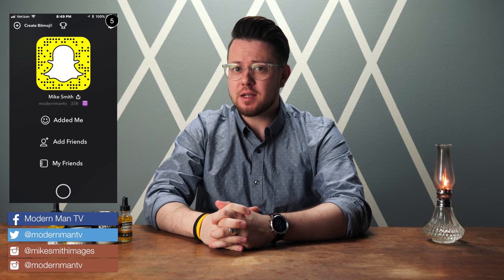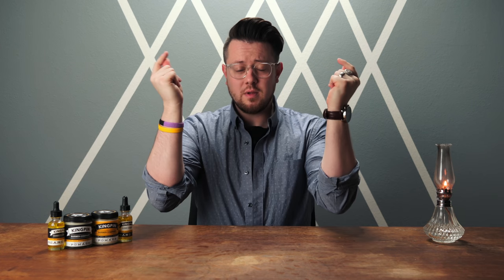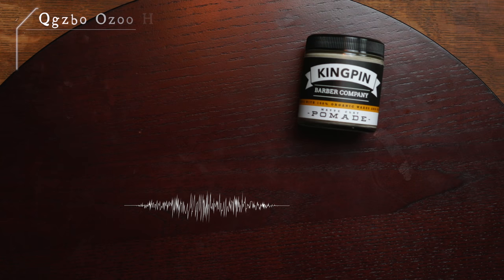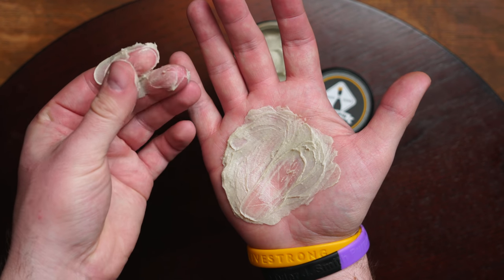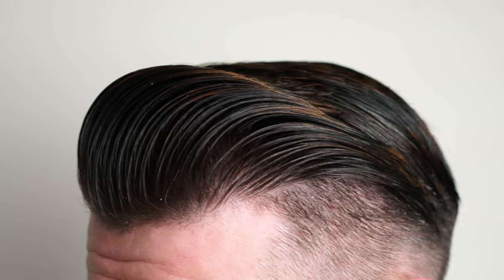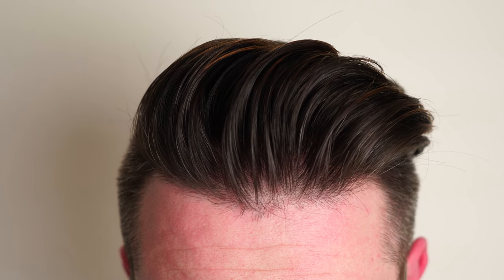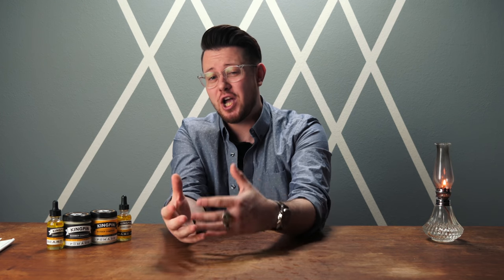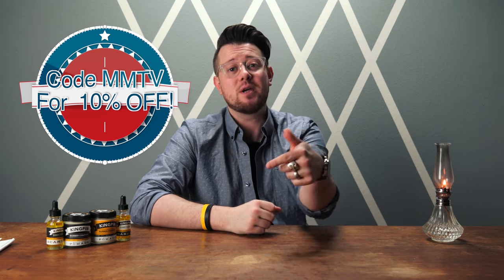Hair Product Reviews l Daily Driver Potential? l Kingpin Barber Co.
Kingpin Barber Co. Product Review

Today we will look at the Kingpin Barber Co. Brand and their awesome products. We will go in detail on each and of course demo them to give you the best look possible.

HUGE thanks to Trendy Butler for supplying the outfit for todays video-

If you would like to be considered for a Subscriber Spotlight:
1-you must send a photo ( highest quality possible and if possible have both the style and the product in the photo)
2-Your pic must have no drawing or stickers anywhere visible
3-Your pic must be YOURS not stolen from someone else or another account.

RFR59783

** What am I wearing today:
Hair- Treatment Styling Balm-Morris Motley
Glasses-Eye Buy Direct
Outfit-Trendy Butler
Watch-Vincero